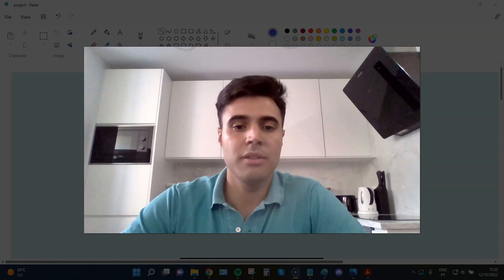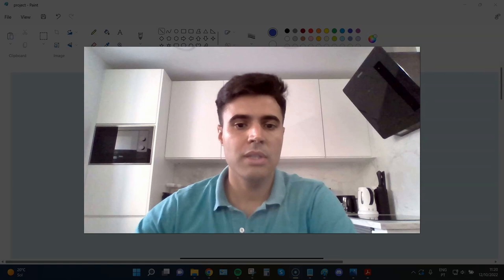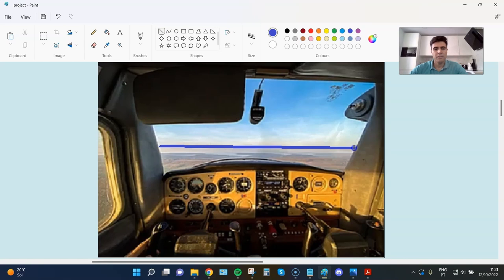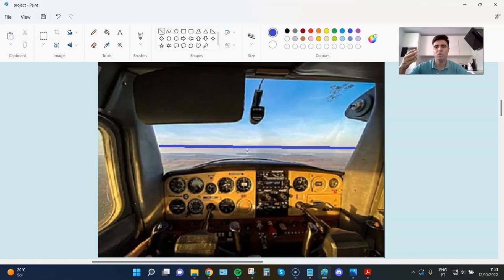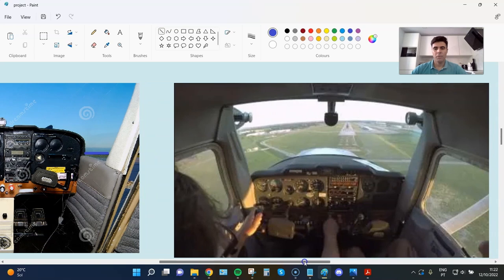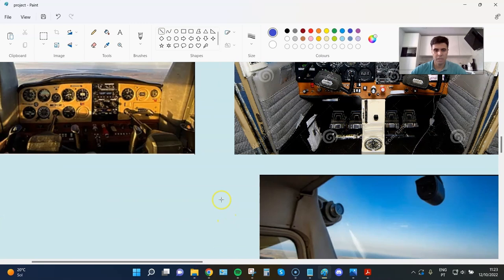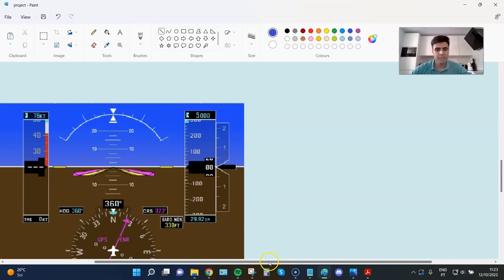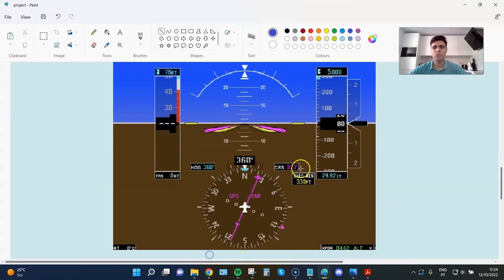Attitude Flight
Remember: there are no stupid questions, cheers.